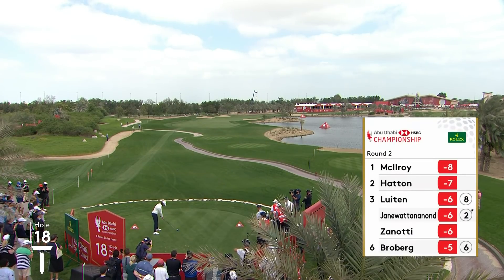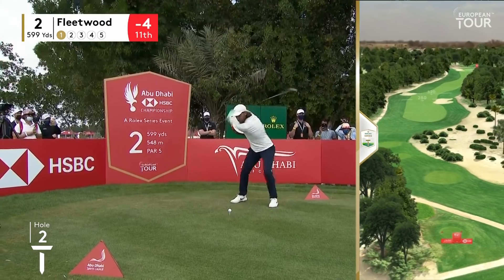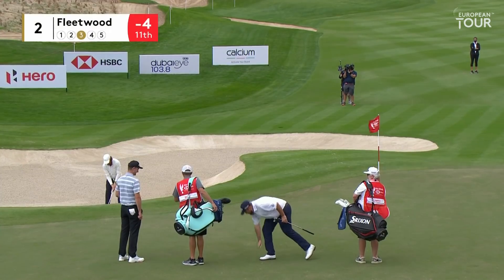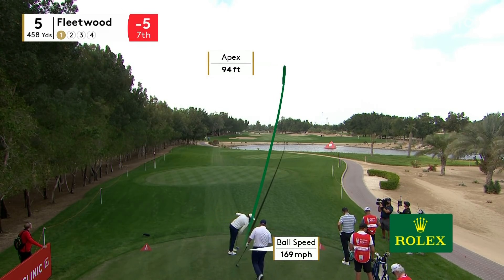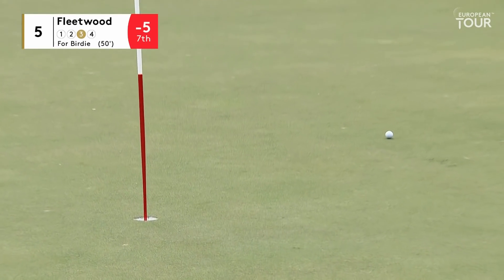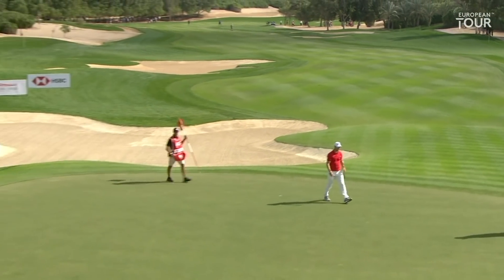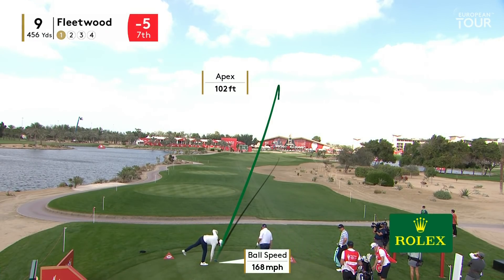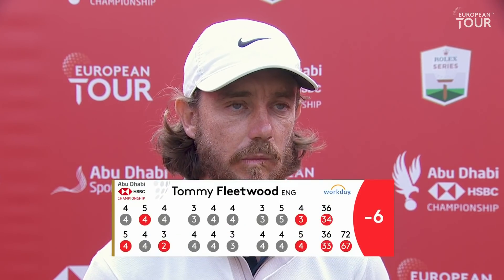Tommy Fleetwood shoots 67 in stunning recovery | 2021 Abu Dhabi HSBC Championship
Two-time champion Tommy Fleetwood plays his last 25 holes in nine-under-par. on the second day of the 2021 Abu Dhabi HSBC Championship to propel himself into contention.

The European Tour season gets underway with the Abu Dhabi HSBC Championship, one of four premium Rolex Series events which underpin the 2021 season. Race to Dubai Champion Lee Westwood begins the season as defending champion in Abu Dhabi, and will be in the company of World Top 10 players Rory McIlroy and Justin Thomas. Matthew Fitzpatrick, who claimed the season-ending DP World Tour Championship in December, tees off alongside Ian Poulter and Tyrrell Hatton, who is the highest ranked Englishman in the field. While Justin Rose, Tommy Fleetwood and Shane Lowry also feature in a star-studded field at Abu Dhabi GC. Can Westwood become the first player since Fleetwood to win consecutive titles in Abu Dhabi?